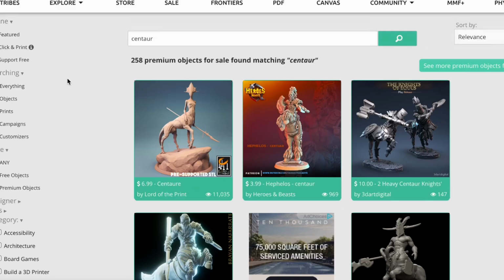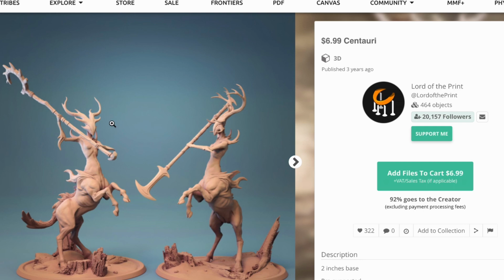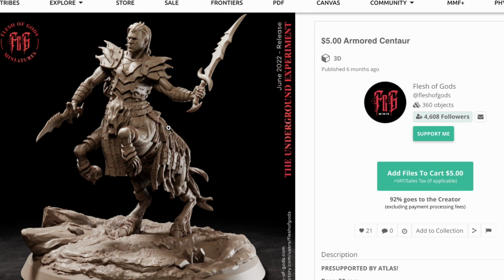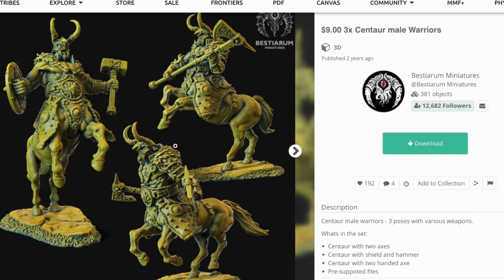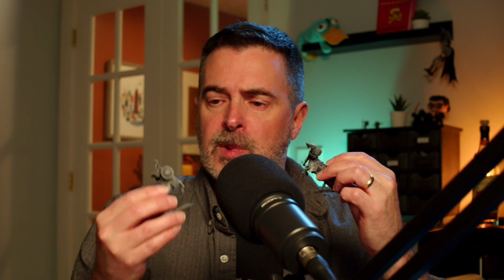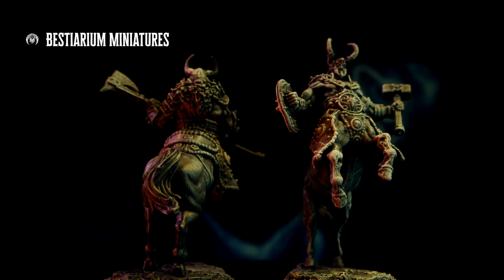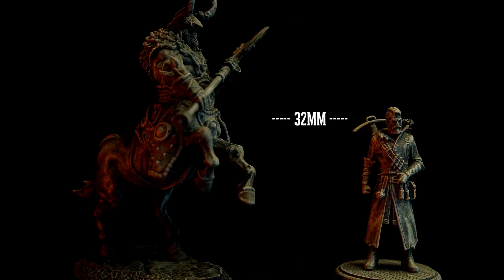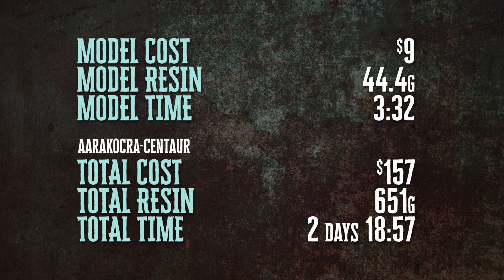CENTAUR -- 3D Printing the D&D Monster Manual - Tabletop Miniatures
We're 3D resin printing our way thru the Dungeons & Dragons Monster Manual, showcasing the best creators, populating our tabletop adventures with the best miniatures, and giving our players nightmares! Today's monster is the Centaur from Bestiarum Miniatures!

Print totals are for all the monsters Aarakocra - Centaur

// FIND IT FASTER //
00:00 - Finding a Centaur on myminifactory.com
01:58 - How did the Centaur print?
02:32 - How does the Centaur look?
03:12 - What size is the Centaur?
03:23 - How much does the Centaur cost?

// HOW WE'RE PRINTING //
Elegoo Mars 3 Pro
Elegoo Water Washable Resin
Elegoo Wash & Cure

// HOW WE'RE FILMING //
Blackmagic Pocket 4K
Peak Design Travel Tripod
Edelkrone Flex Tilt Head
Key Light
Godox Colored LED Fill Lights
Aputure Amaran MC

// GOING LIVE //
Elgato Stream Deck
Zoom Dynamic Microphone
Rode Mic Arm
Blackmagic Editing Keyboard